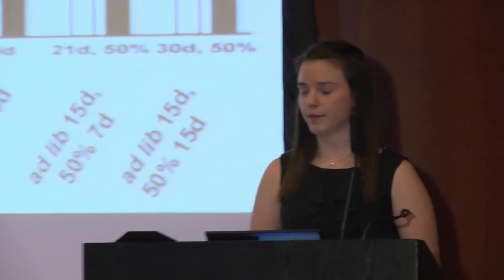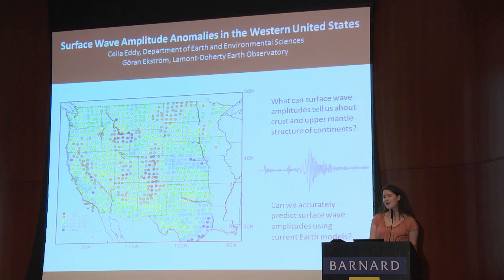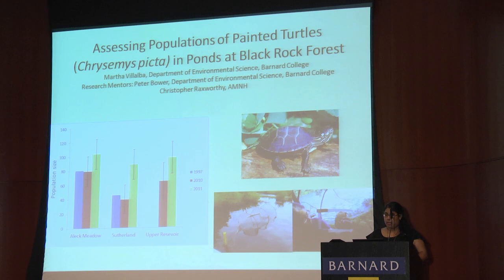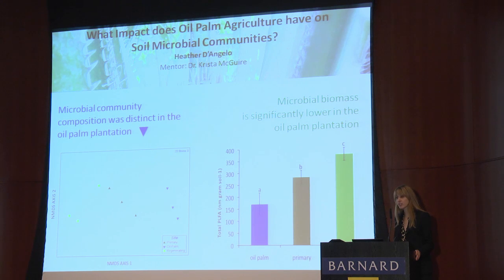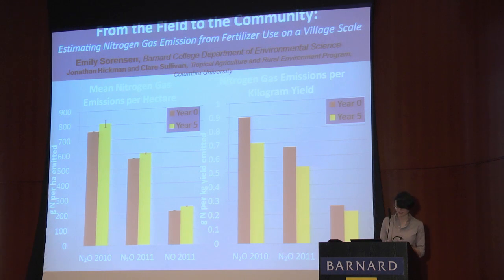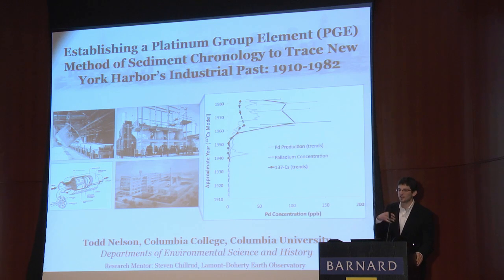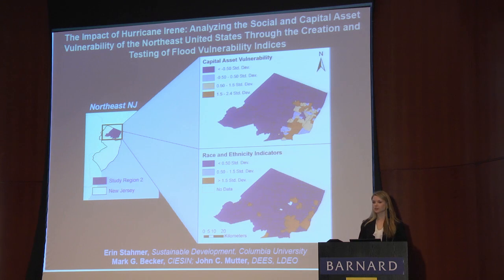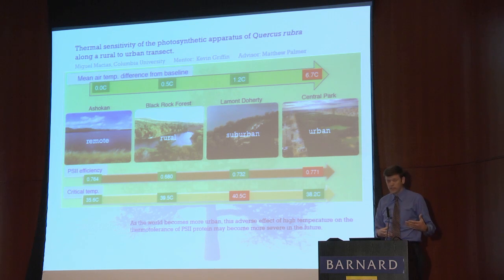Barnard College's Environmental Science Senior Thesis Poster Session, Spring 2012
Annual Senior Thesis Poster Session for senior students in the environmental and earth sciences was held on Thursday, April 19. Graduating students from the departments of Environmental Science; Earth, Evolution, and Environmental Biology; and Earth and Environmental Science at Barnard College and Columbia University presented minute-long speeches, each accompanied by a summary slide. Following their presentations, the seniors informally discussed posters of their research findings with faculty, family members, fellow students and other guests.